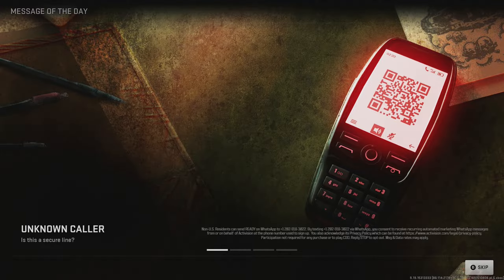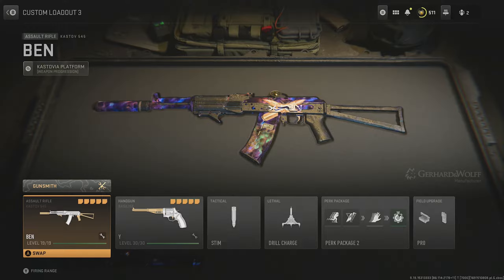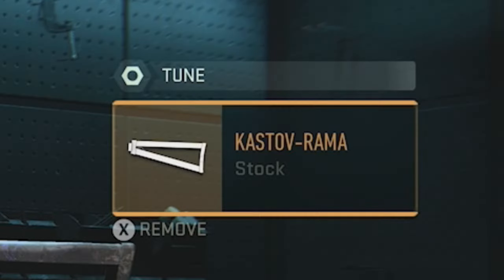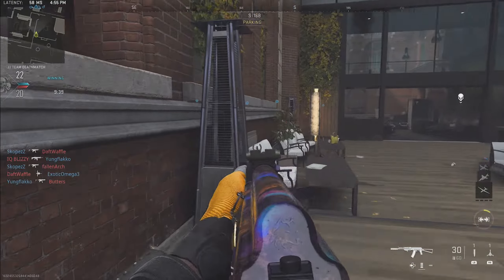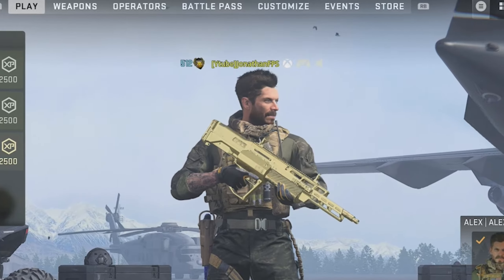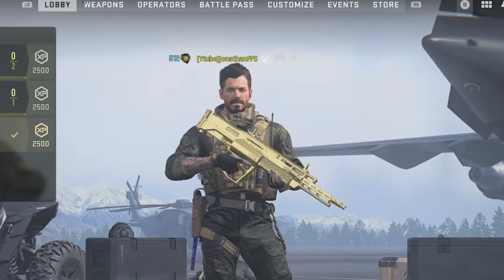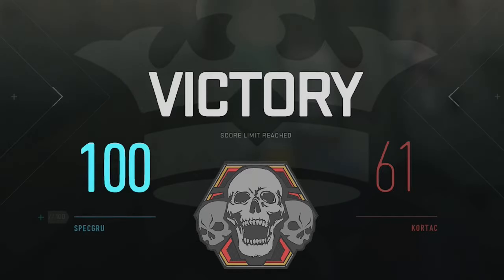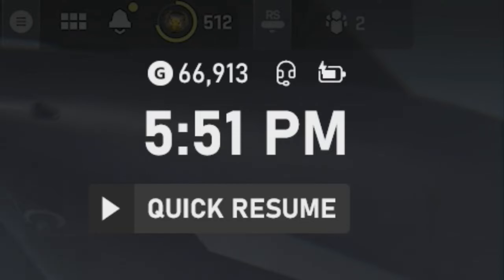MW3 2023 Has Some GOOD NEWS? Umm Let's Find OUT!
I mean that's some good news for once for call of duty, but we just gotta see more information SOON!

But Hey!

Please ignore hateful comments, we are here to have a fun time :)
Relax and enjoy. Thank you - Jonathan